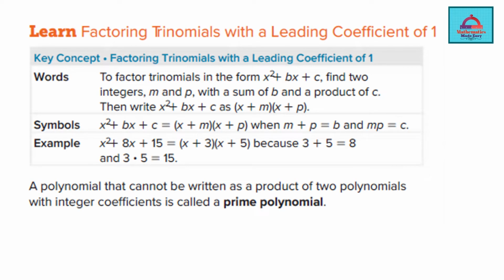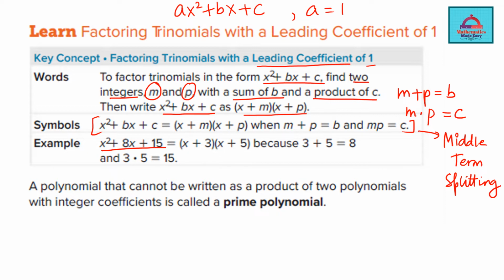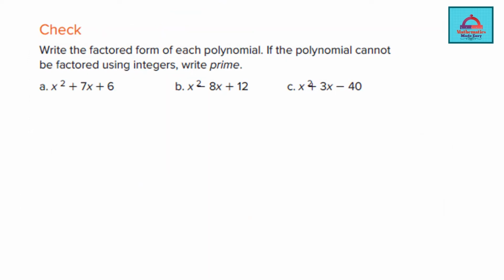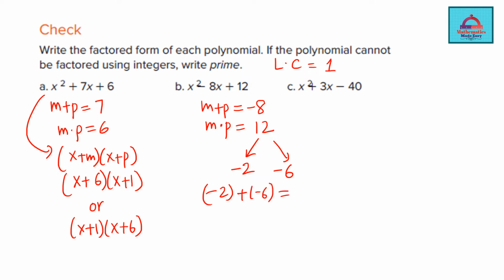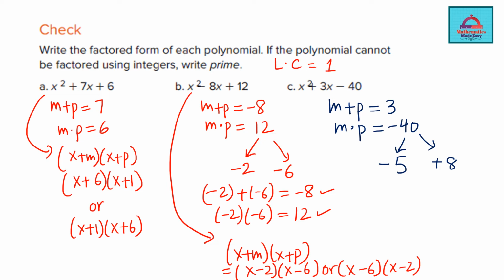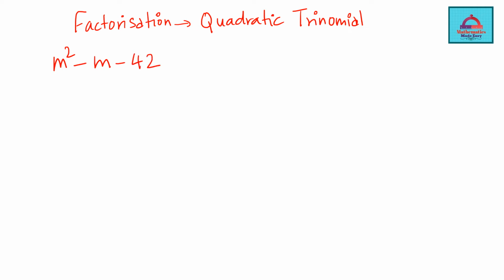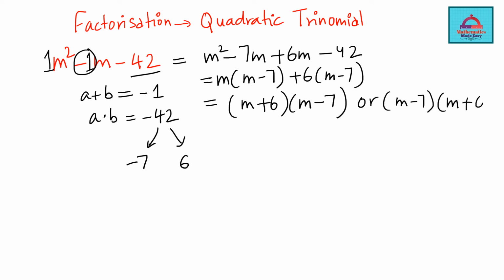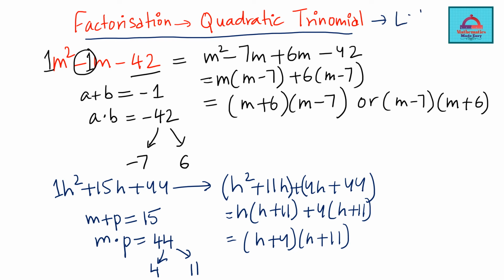Grade 9E-M11 L6 Factoring Quadratic Trinomials-Part-1 with Leading Coefficient-1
This video explains how to Factor Quadratic Trinomials- with Leading Coefficient-1 using Middle Term Splitting Method.